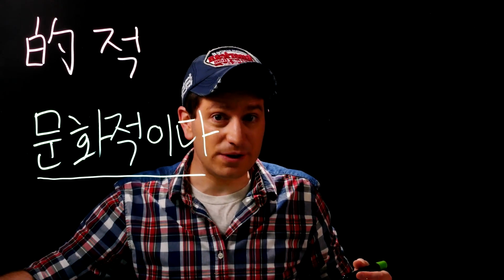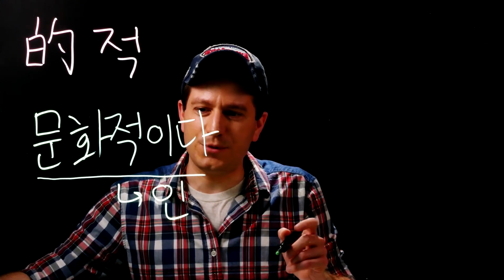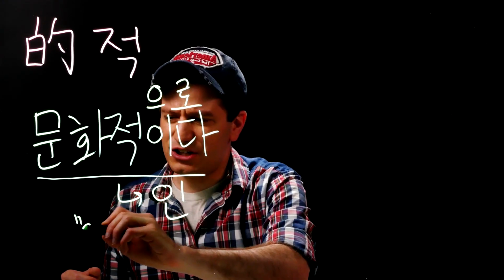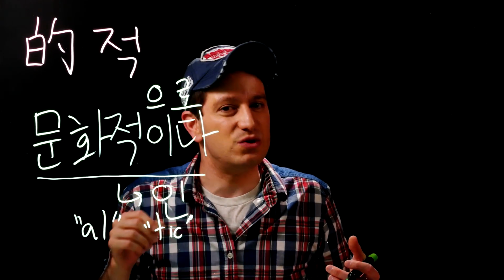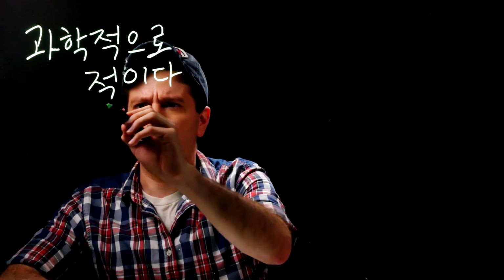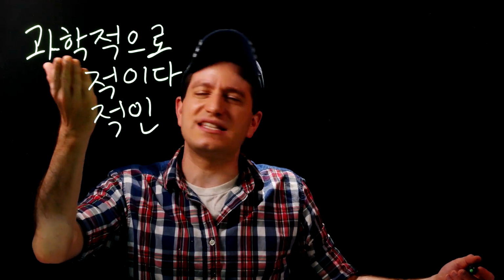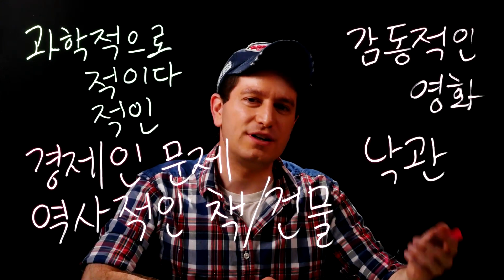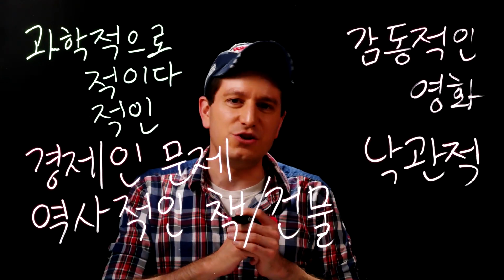How to use (的) 적 (한자) | Korean FAQ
This lesson is about how to use the 한자 word 적, and how it can attach to the end of nouns to change their meaning. Specifically, 적 can transform a noun into an adverb, an adjective, and a descriptive verb. This will become 적으로, 적이다, and 적인.